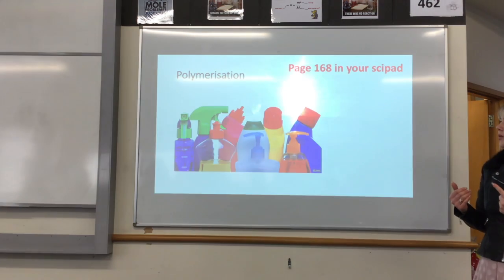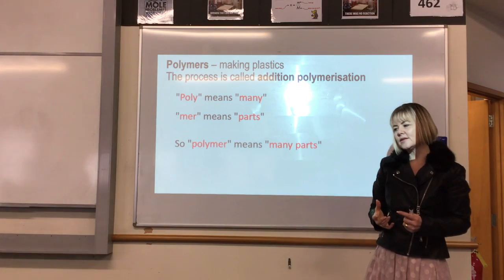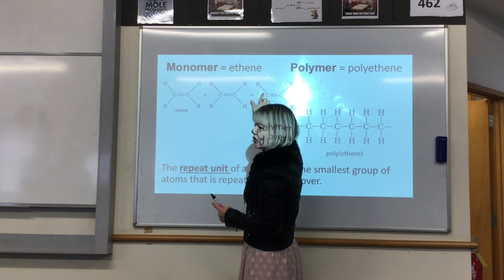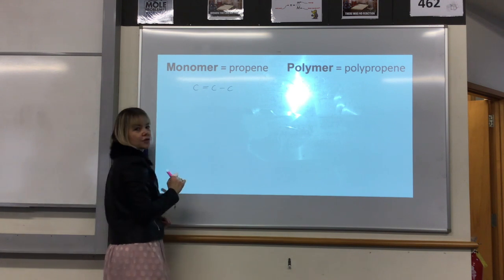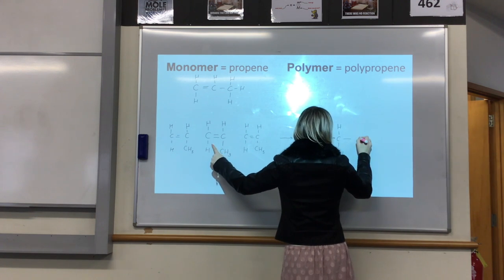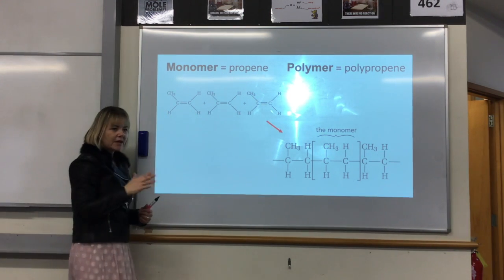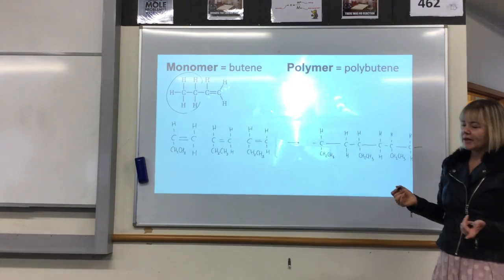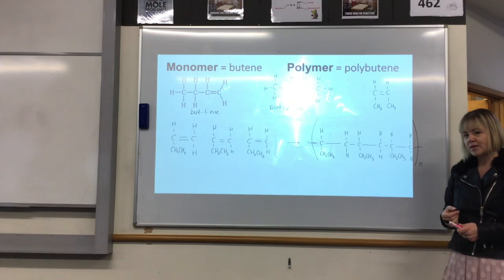Level 2 Organic: polymerisation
addition polymerisation